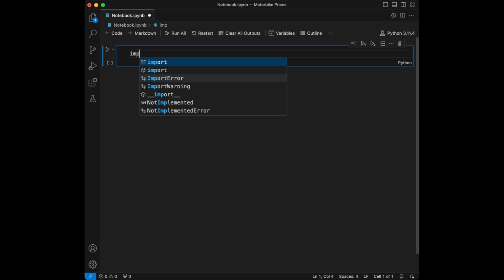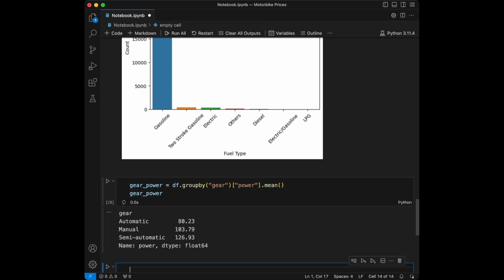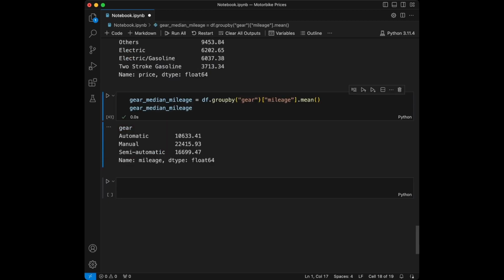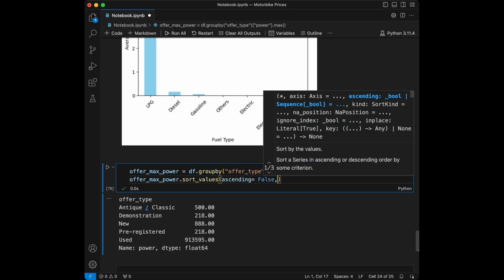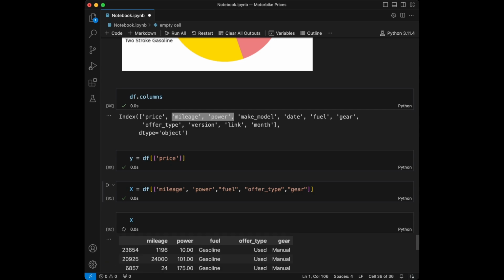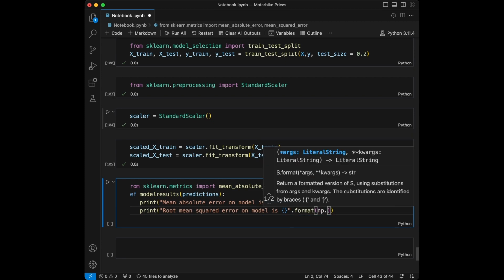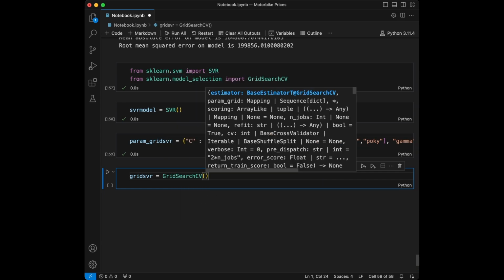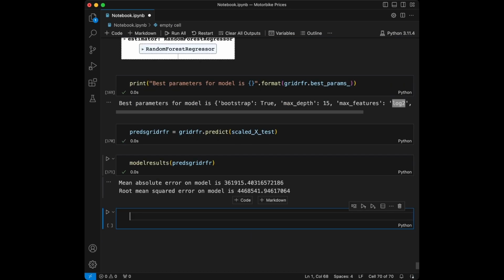Motorbike Price Prediction Using Python Data Science – Full Project Guide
We have a discord server where you can ask questions, contribute to the discussions and get help from the text channels in this server. Additionally, I'll be sharing my new videos in the server, so you can join and never miss any of the content I publish. Join to the discord server: